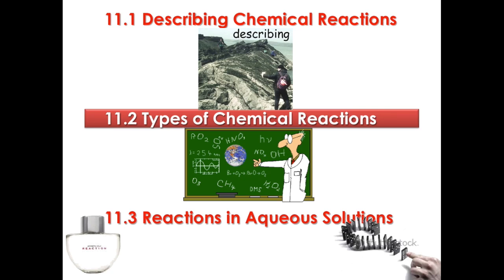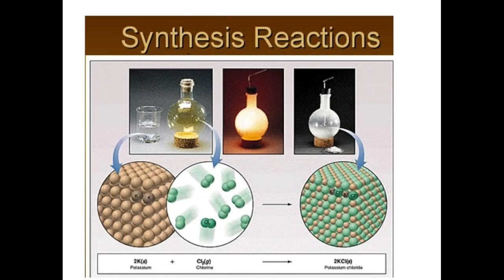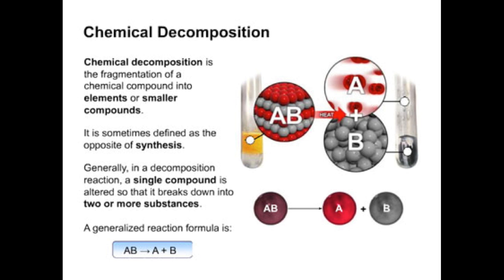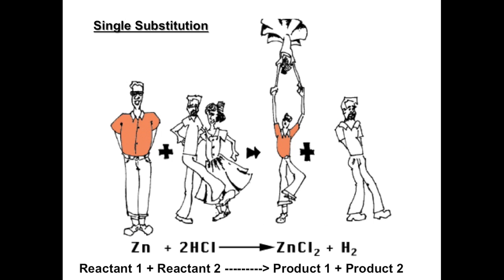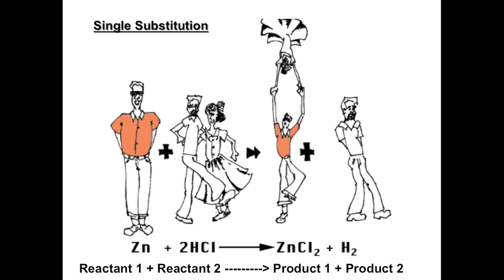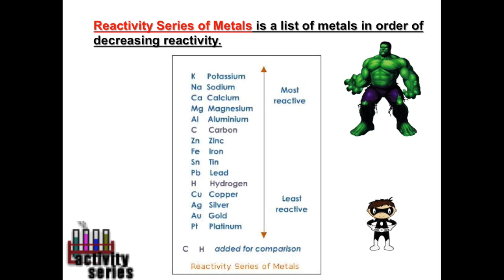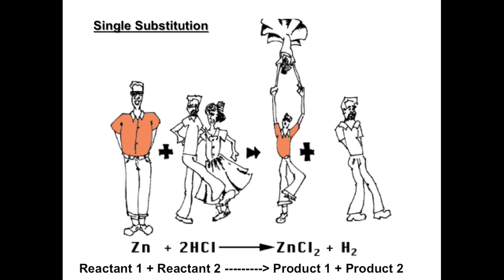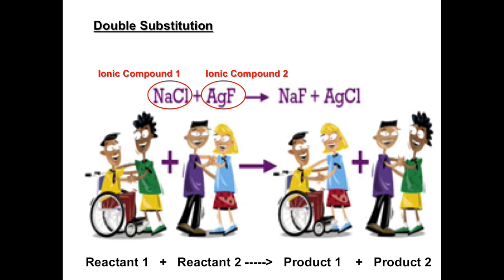Types of Chemical Reactions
This video is about Types of Chemical Reactions